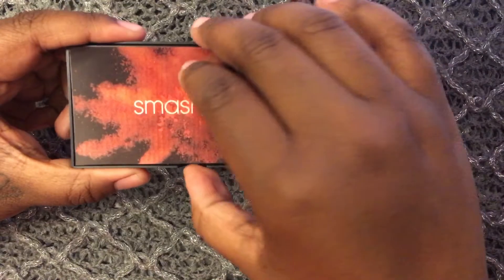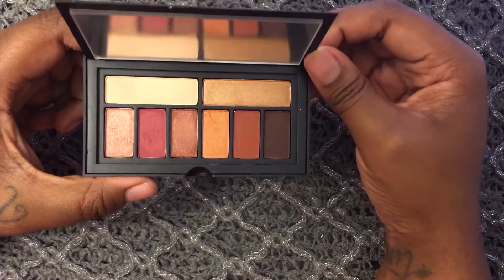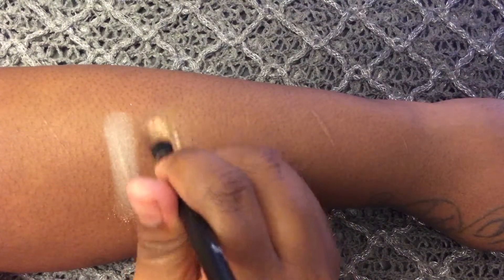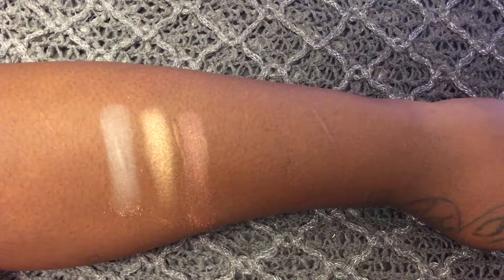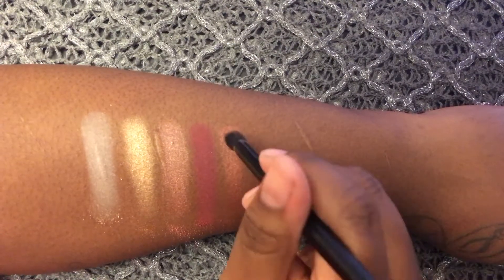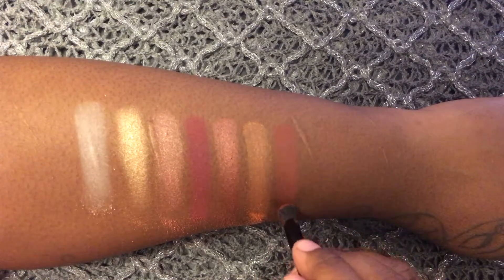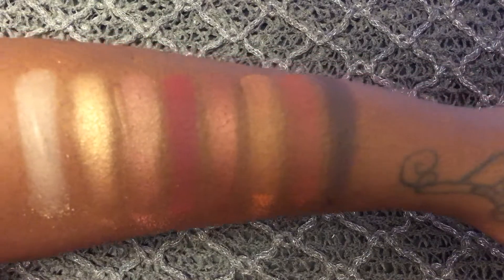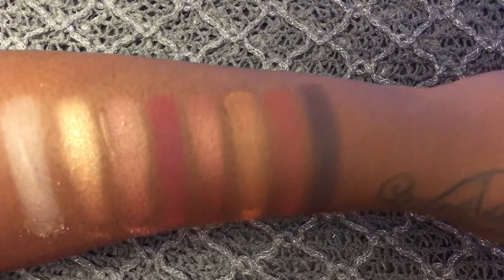Smashbox Covershot 'Ablaze' Eyeshadow Palette - LIVE SWATCHES | WOC/POC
This is a live swatch video of 'Smashbox Covershot : Ablaze' Eyeshadow Palette. 1 out of 7 of the Covershot Palettes that were made by Smashbox Cosmetics in collaboration with Shay Mitchell (Pretty Little Liars)

Price : $29

Where you can purchase

Oh, yeah, turn on your notifications too! See ya soon! =)